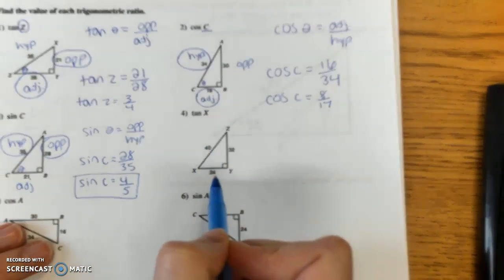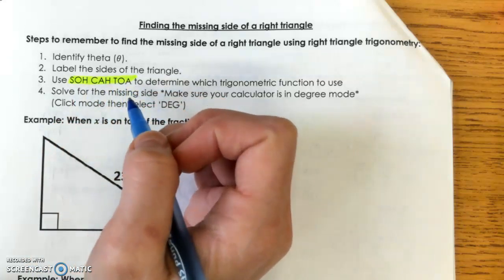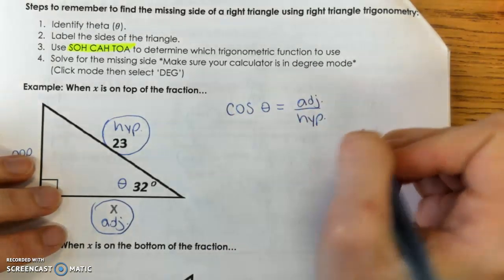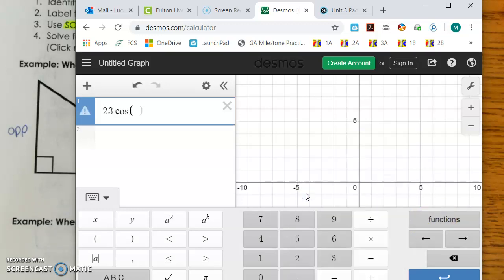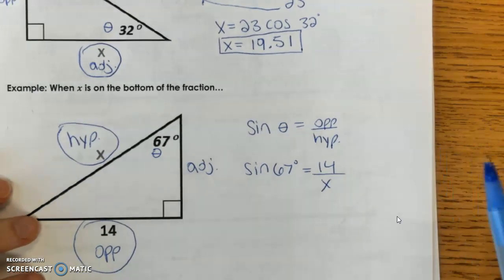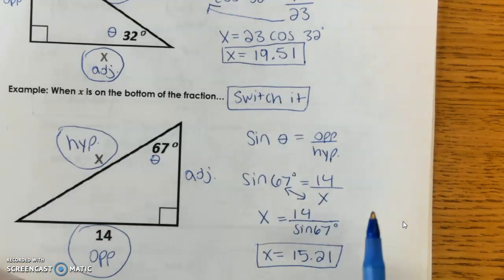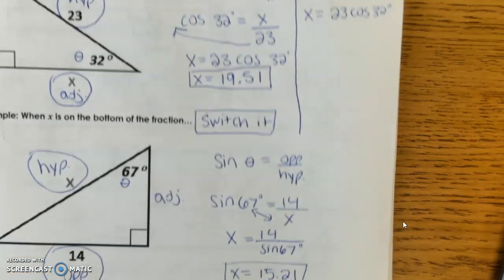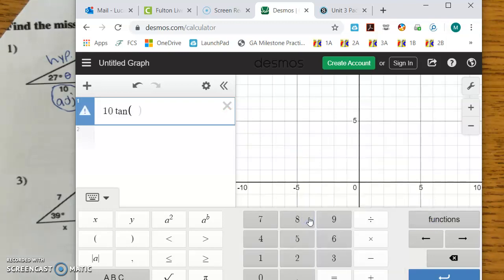Unit 3 Packet 1 Video 2